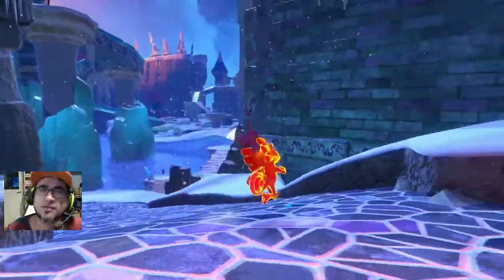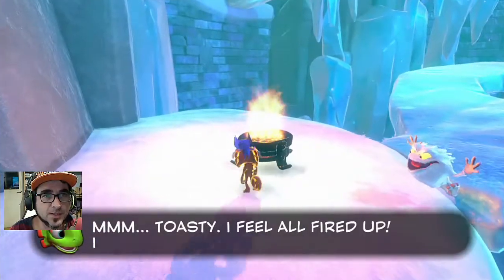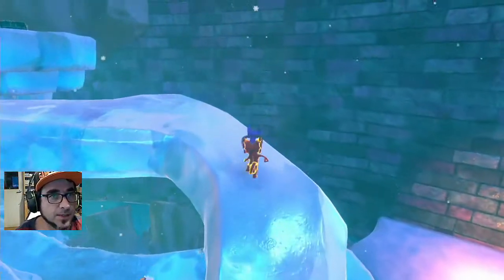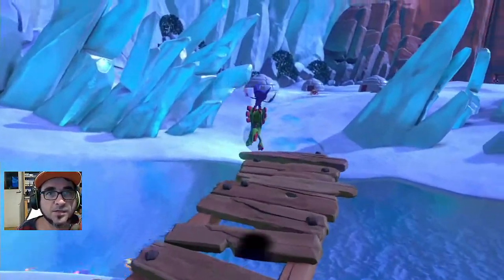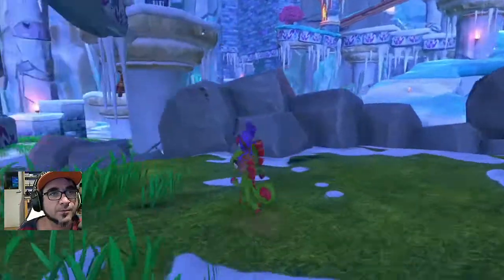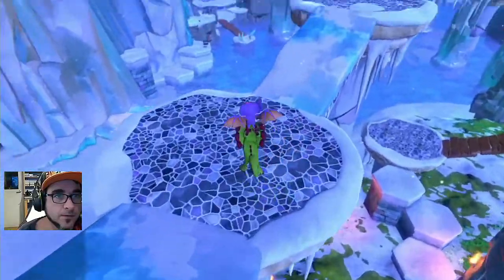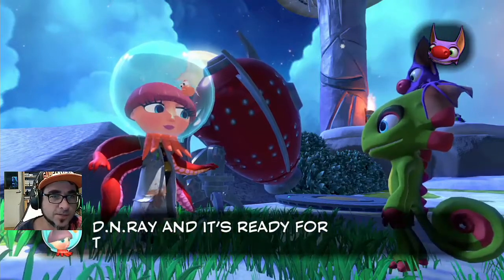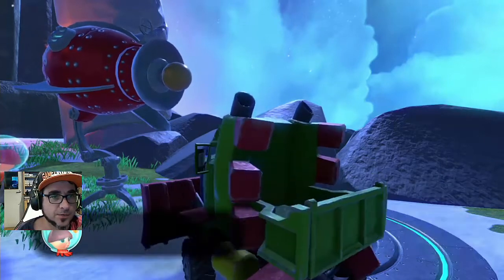YOOKA-LAYLEE! How to Get Glitterglaze Glacier Mollycool! Playthrough Part 14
In this video I work out how to traverse the cold sections of Glitterglaze Glacier! Then I find the Mollycool to give to Dr Puzz!